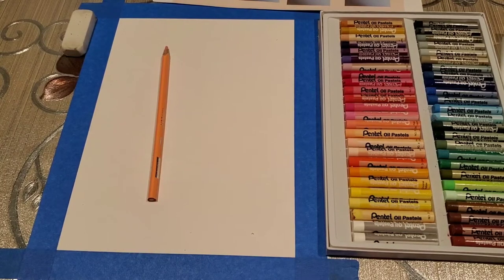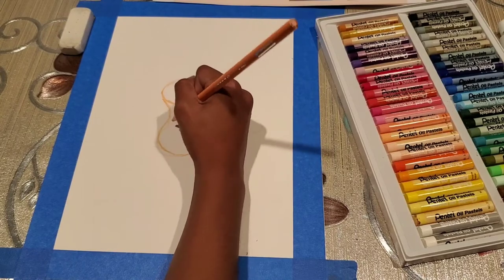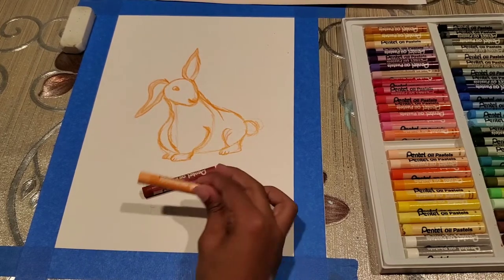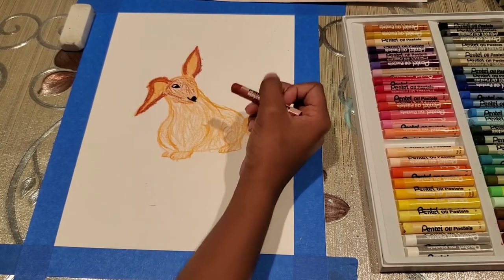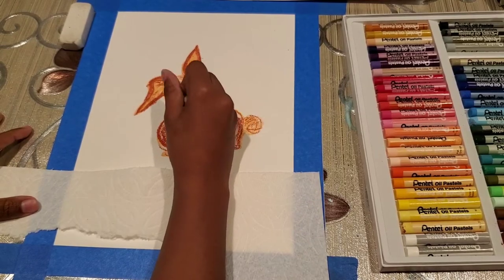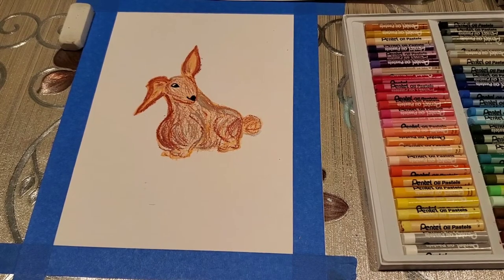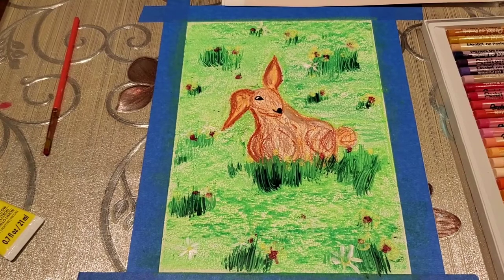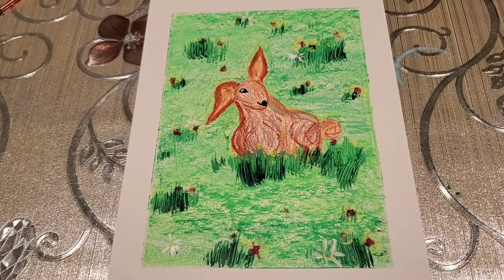How to draw a bunny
Learn how to draw and paint a bunny in a field using Oil pastels for beginners and kids.
Art by Nimisha
Supplies Used:
Arteza Watercolor Pencils, Soft-Core, Triangular-shaped, Pre-sharpened (Pack of 48)

Pentel Arts Oil Pastels, 50 Color Set (PHN-50)

Krylon K01306 Workable Fixatif Spray Clear, 11-Ounce Aerosol